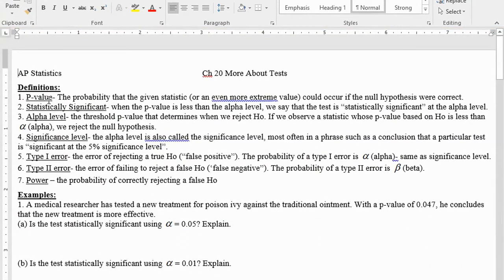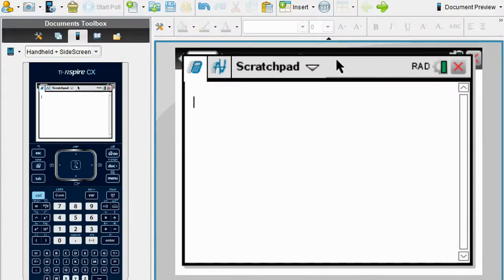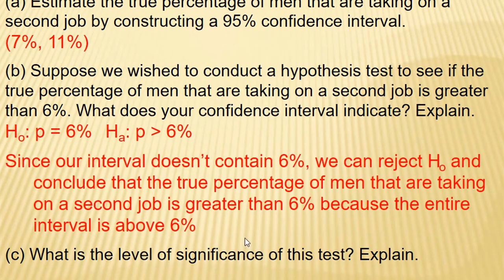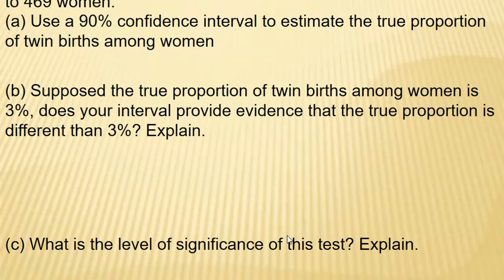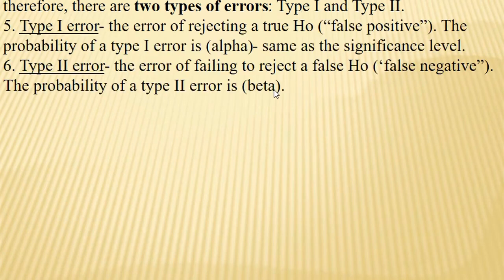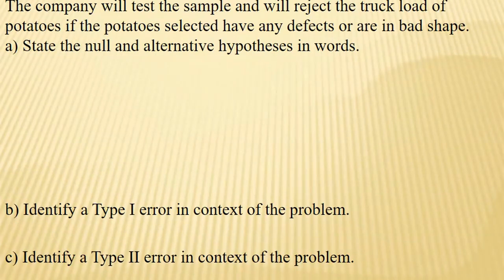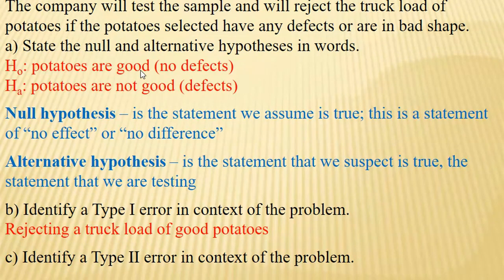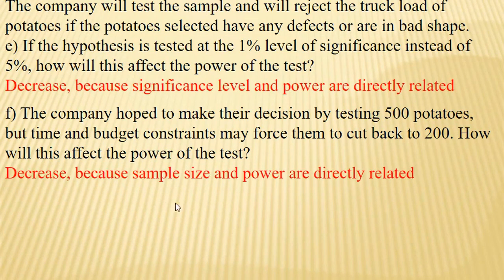Ch20 notes video